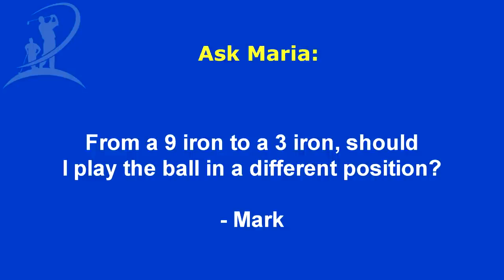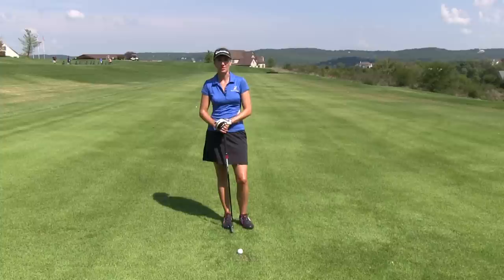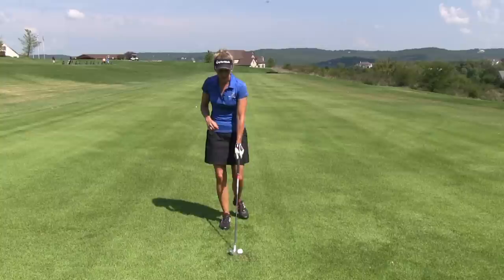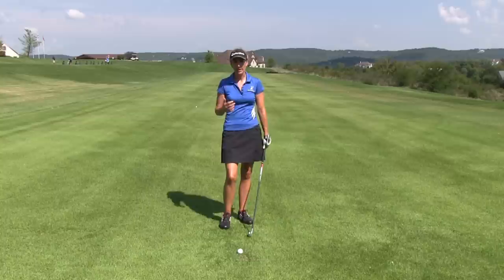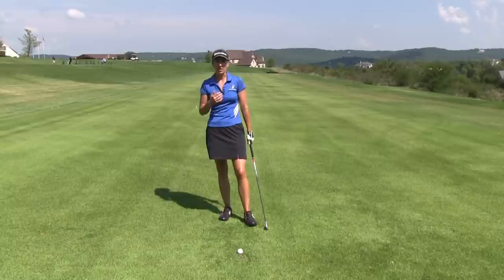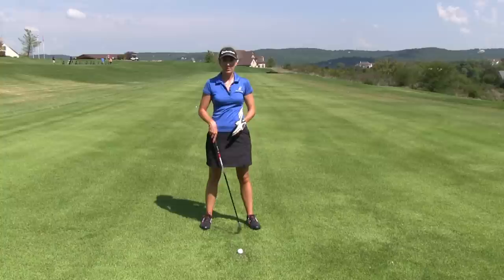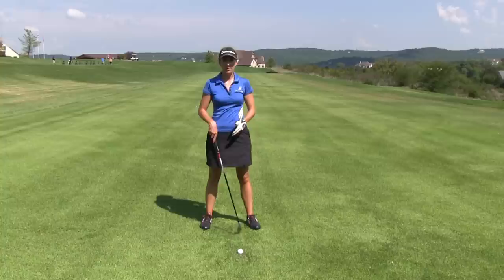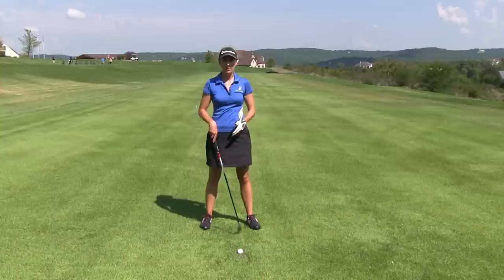What is the Proper Ball Position with Irons?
From a 9 iron to a 3 iron, should the ball be played in a different position? That's Mark's question to Maria Palozola of MyGolfInstructor.com. Maria explains that years ago a progressive ball position was often taught as equipment and swing styles were very different. However, nowadays you will find pro golfers being more consistent with where they place the ball. She explains that the idea is to trap all of your irons in the same place and at the bottom of your swing arc.

If you have a proper weight shift (towards the target) then you will bottom out about one ball forward of center. Maria instructs her students to play their pitching wedge up through their 5 iron one ball forward of center. For longer irons, hybrids and fairway woods she recommends moving them two balls left of center. She does note, thought, that it is hard to make an exact recommendation without seeing someone's swing and their release point, but playing 3 ball positions (one for your irons, one for long irons and fairway woods, one for driver) will make things much more simple.